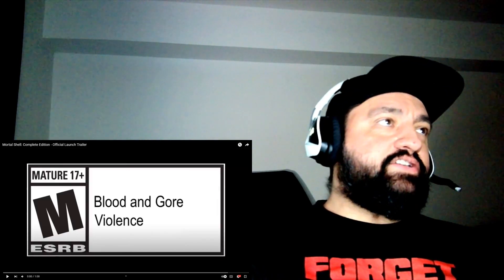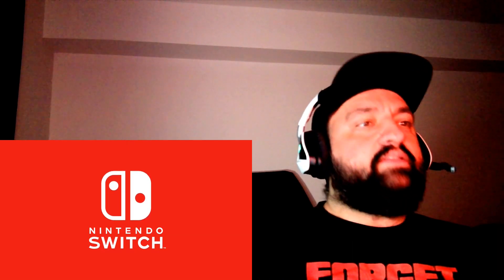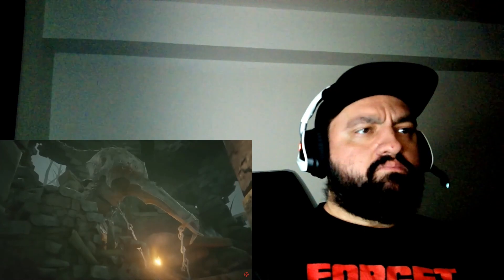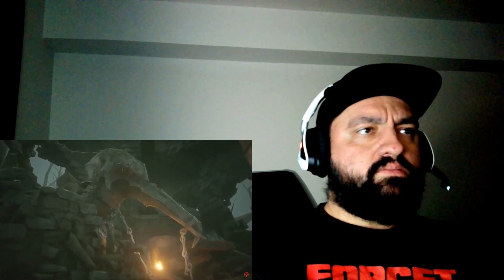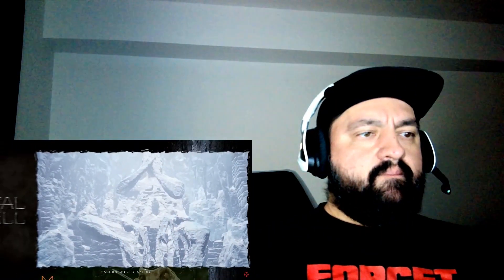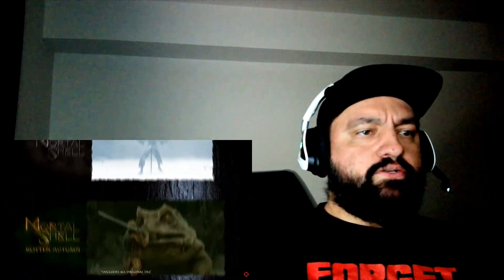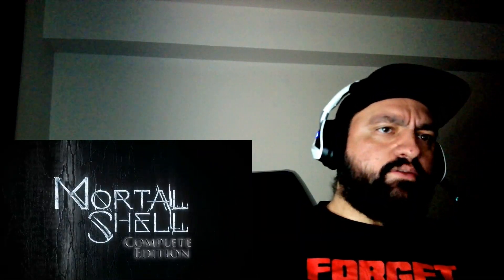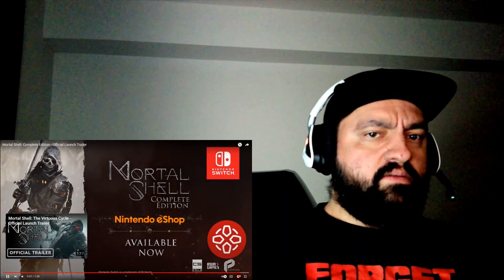Mortal Shell: Complete Edition - Official Launch Trailer - Reaction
I gotta play this game!